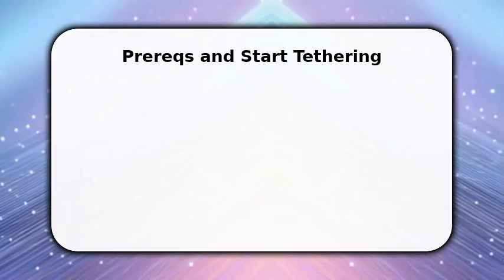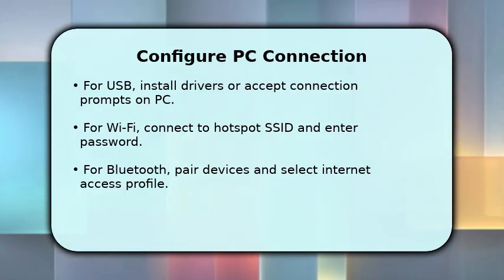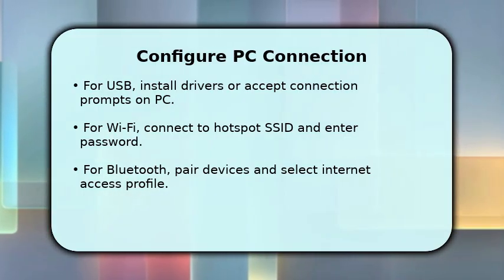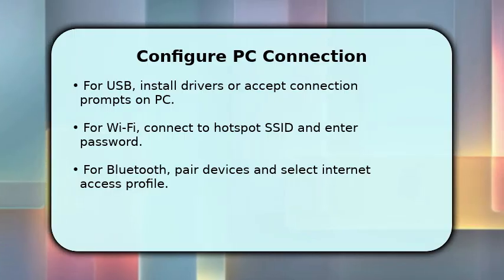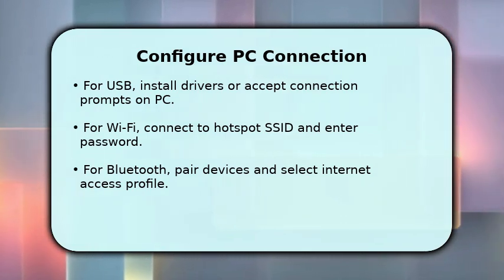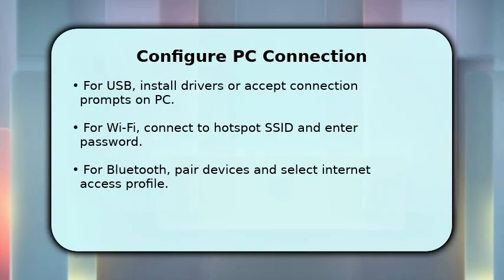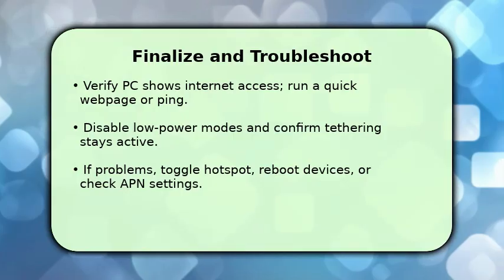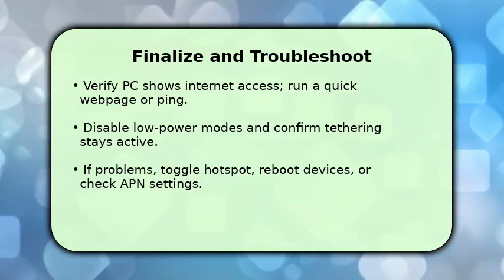How to Connect Phone to Pc Internet (full Guide)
How to Connect Phone to Pc Internet (full Guide) | 🔒 Surfshark VPN Deal — Stay private and secure. $1.99/mo + 3 Months Free ▸

Discover the step-by-step process of connecting your phone to a PC for internet access. This comprehensive guide covers various methods including using an Ethernet cable, Bluetooth pairing, and Wi-Fi Direct options.

connect phone to pc,